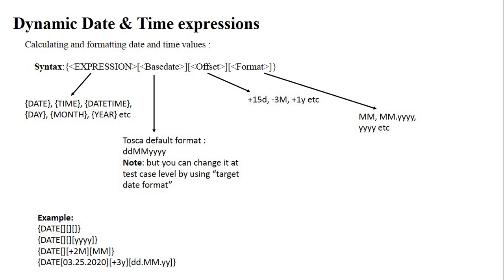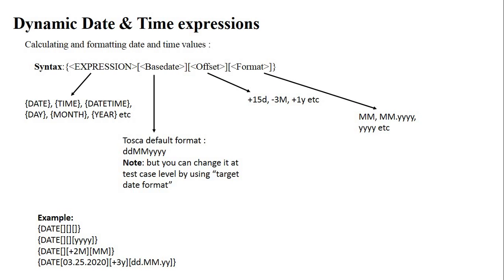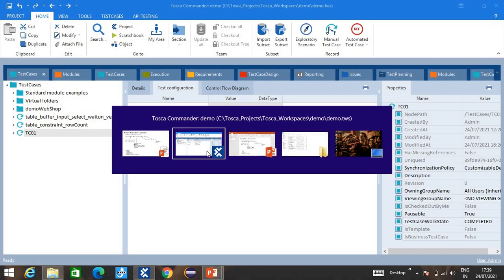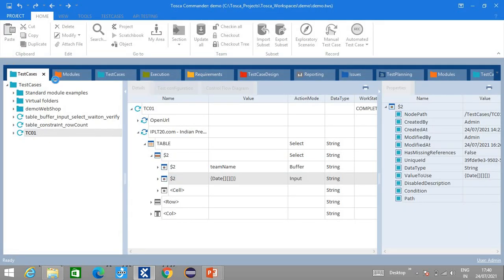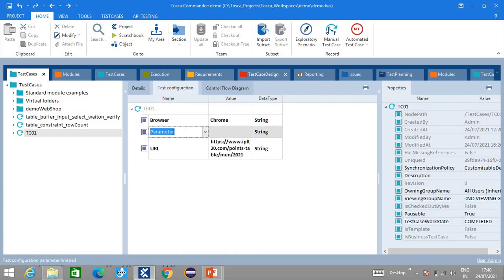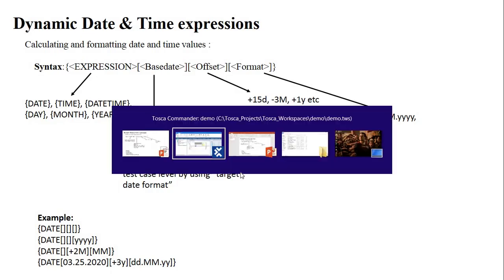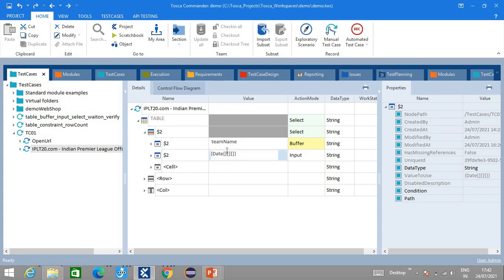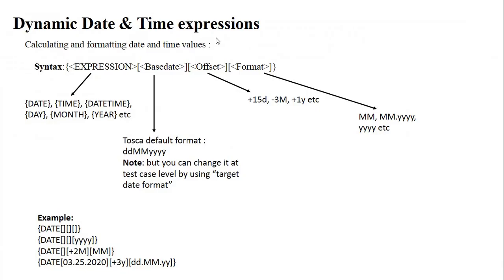How to use Dynamic Date Time?